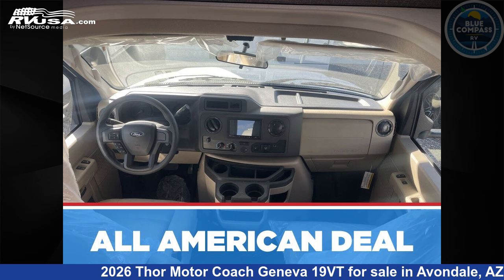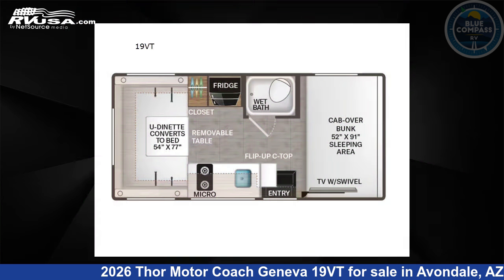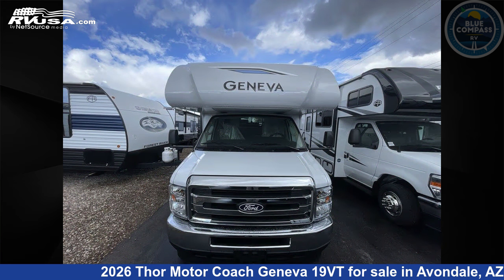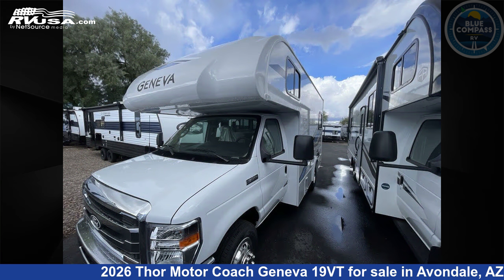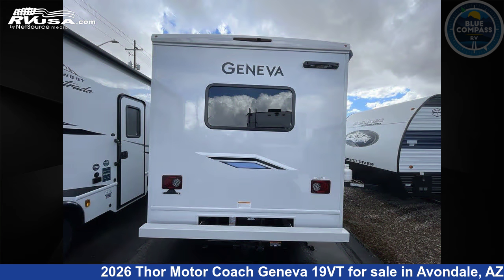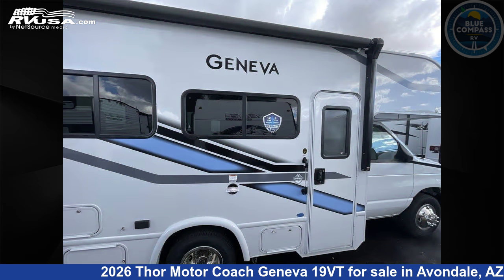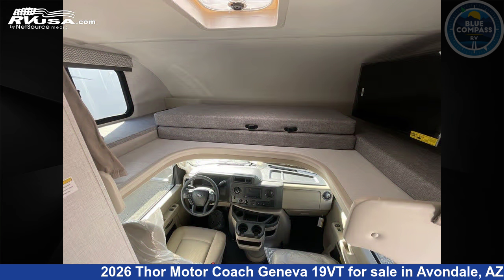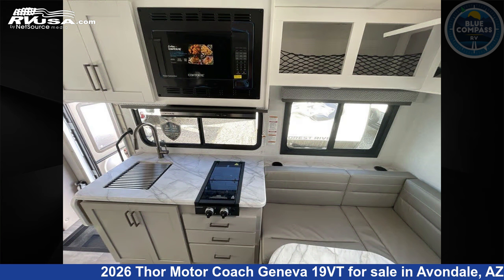Eye-catching 2026 Thor Motor Coach Geneva Class C RV For Sale in Avondale, AZ | RVUSA.com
This 2026 Thor Motor Coach Geneva 19VT is a Class C RV. It is located in Avondale, AZ 85323 and is offered for sale by Blue Compass RV Avondale. This New Thor Motor Coach Is 20' 0" in length and features sleeps 4. The floorplan layout of this Class C features Bunk Over Cab, U-Shaped Dinette. This 2026 Thor Motor Coach Geneva 19VT is built on a Ford E-Series chassis.

Blue Compass RV Avondale is a dealer for brands like: Alliance RV, Black Series, Coachmen, Eagle Cap, Fleetwood, Forest River, Keystone, Livin' Lite, Nexus, Pacific Coachworks, Scout, Thor and offers the following rv services: Parts/Accessories, Service. They stock rv types such as: Class A, Class C, Fifth Wheel, Toy Hauler, Travel Trailer. For more information and pricing on this unit, To see all units available for sale by Blue Compass RV Avondale,